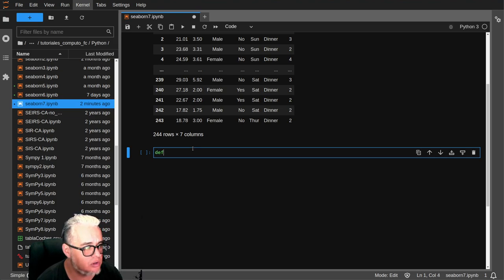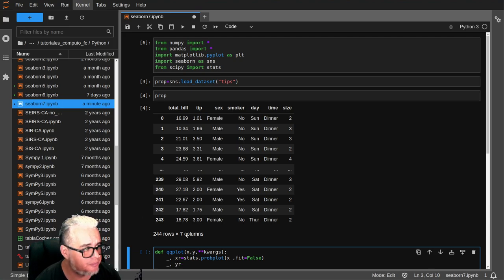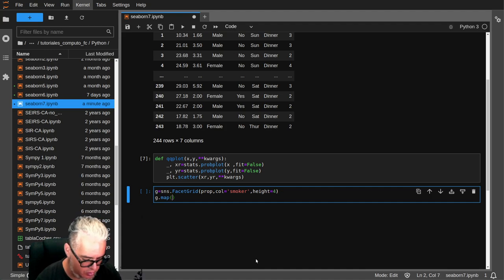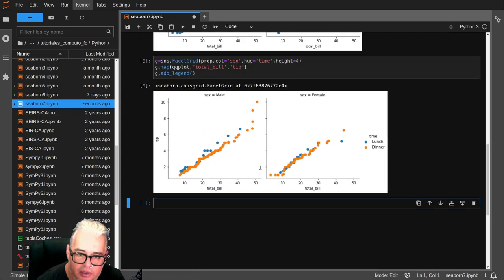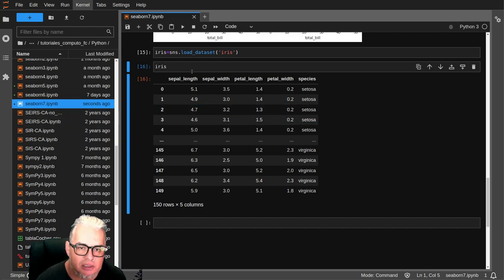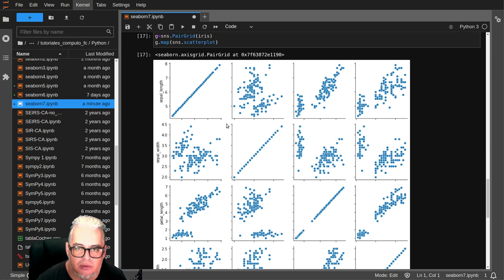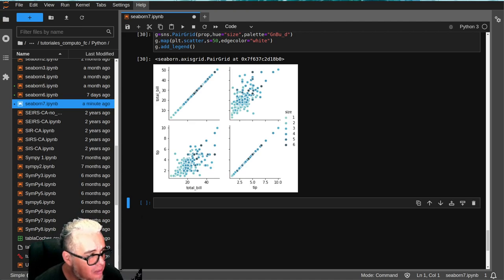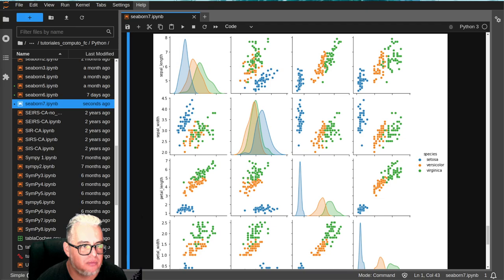Python Seaborn 7 Gráficos Múltiples Estructurados 2